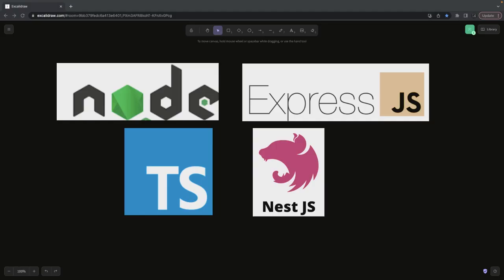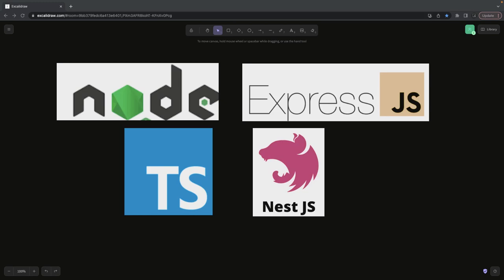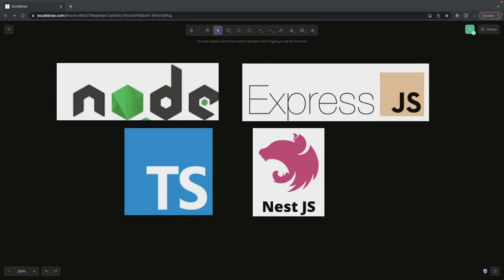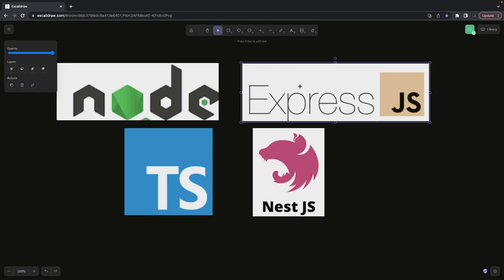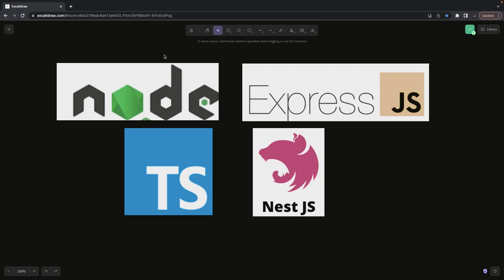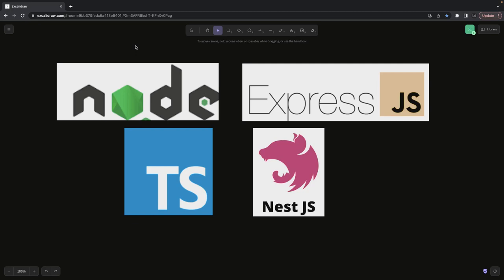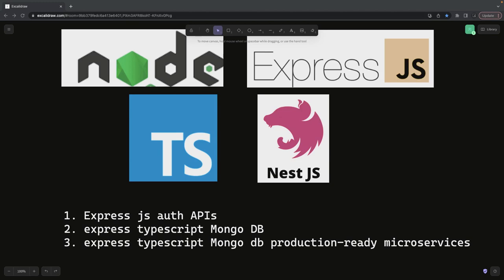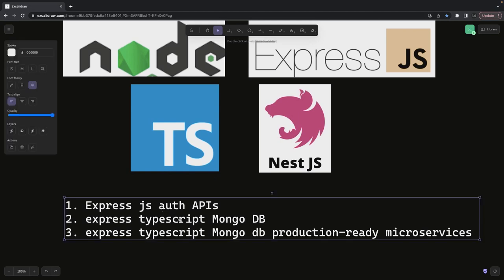Build Modern Stack with Monorepo and PNPM workspace #01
Hi Everyone,
This Video is a Part of the Playlist "Full Stack Mastery" by building application end to end

We will be building Full Stack applications end to end

## Prerequisites
1. Node js or Express
2. Basic javascript with React

In this Playlist we are covering building basic express typescript microservices to a complex tRPC based service and nestjs REST APIs with graphql production ready APIs

1. 🔥PNPM mono repo and Nx baseline
2. 🔥Express js auth APIs
3. 🔥Express typescript Mongo DB
4. 🔥Express typescript Mongo db production-ready microservices
5. 🔥Express typescript graphql microservices
6. 🔥Express typescript Mongo db Auth  microservices
7. 🔥nestjs  typescript postgres Auth  microservices
8. 🔥nestjs  typescript postgres db microservices
9. 🔥 Different API platforms REST, Graphql and tRPC using Nest JS & Express #09
10. 🔥 Building a Full-Stack Application with trpc and React | Step-by-Step Tutorial
11. 🔥 NestJS Production-Ready Authentication Service #07
12. 🔥tRPC based Stack

In this comprehensive tutorial, we'll guide you through the entire process of creating a full stack application. From setting up the development environment to deploying the final product, we'll cover every step along the way.

We'll start by exploring the fundamentals of full stack development and understanding the roles of front-end and back-end technologies. You'll get a clear picture of how these components work together to create a seamless user experience.

Next, we'll dive into the front-end development phase. We'll show you how to design and build stunning user interfaces using popular frameworks like React or Angular. You'll learn how to structure your code, handle user interactions, and fetch data from APIs to populate your application.